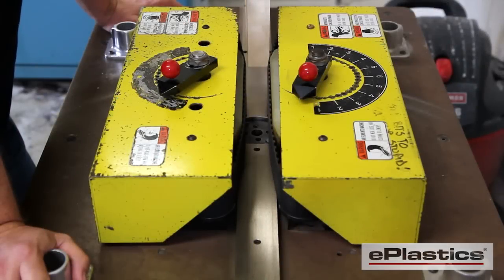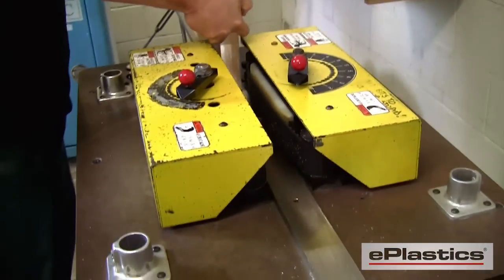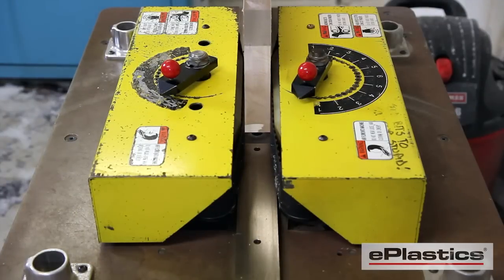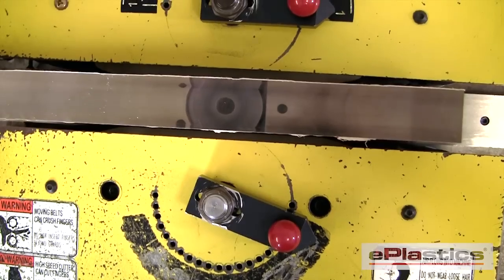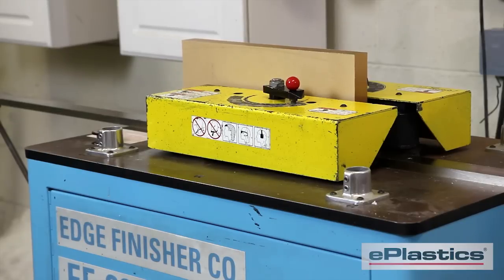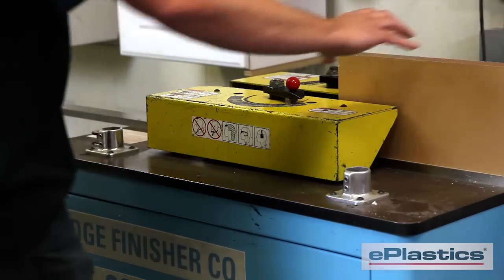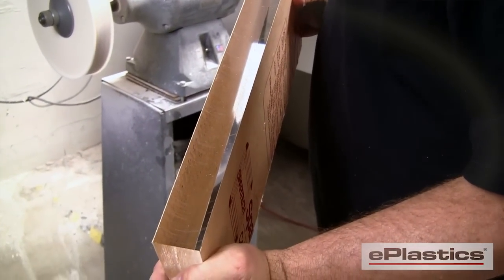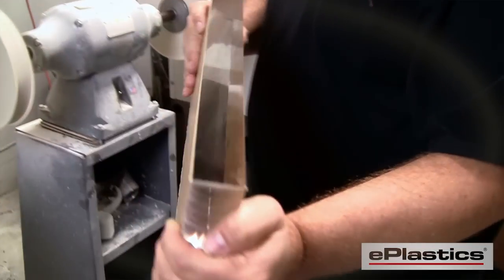Machine Polishing Acrylic Sheet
Here, we are machine polishing a sheet of acrylic with a diamond and carbide tipped edge finisher. This process is an efficient and economical way to polish acrylic sheet to a high luster without stressing the material.

Providing plastics solutions since 1914.

“When Others Can’t ... We Can!”